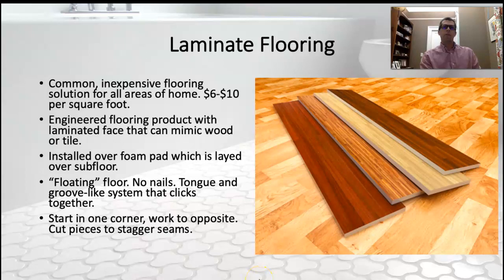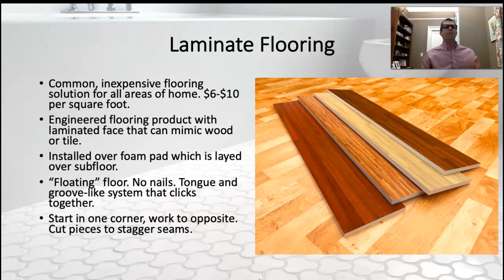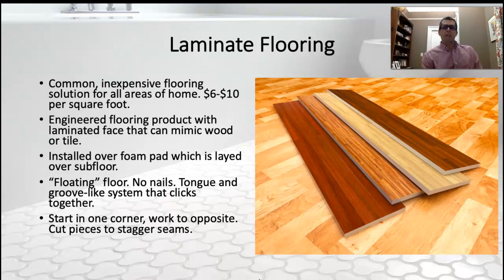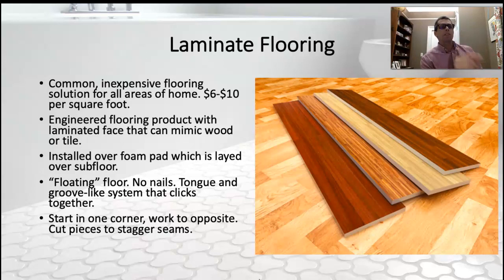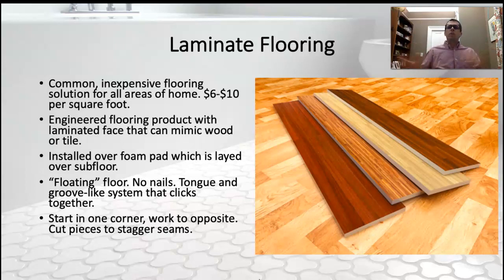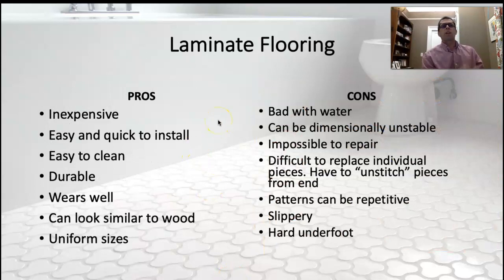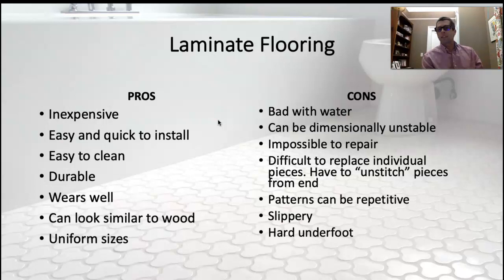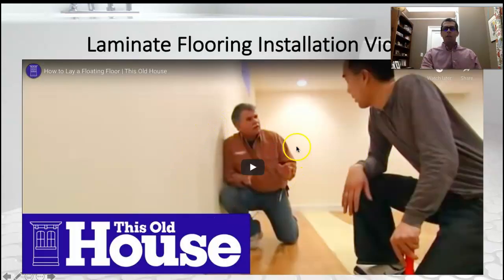Flooring Part 4